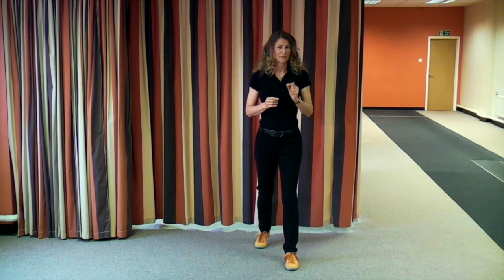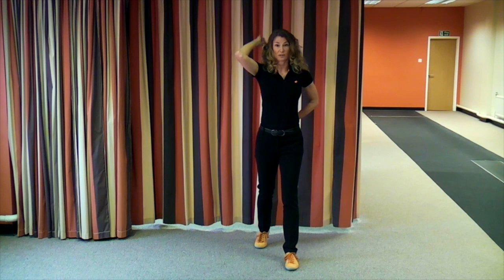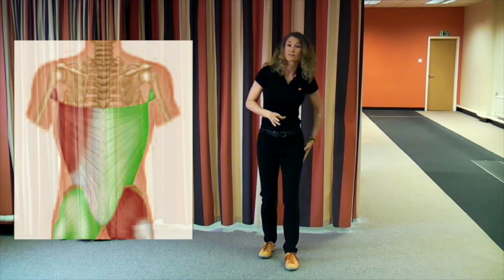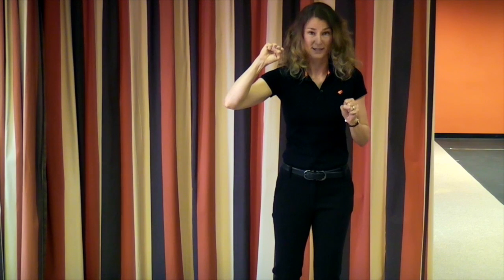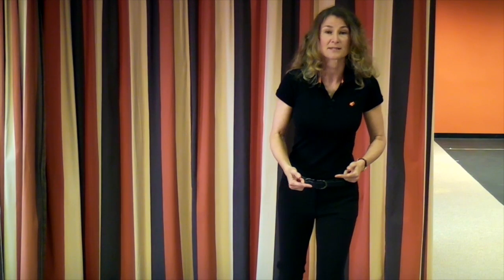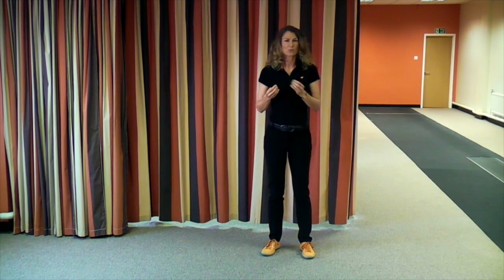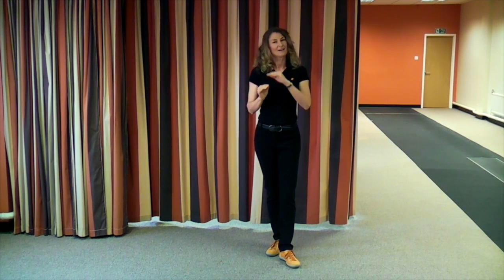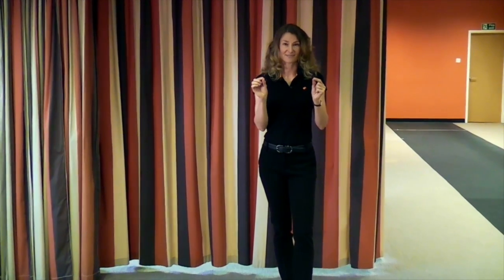Movement Testing: In Line Lunge or Not?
For a movement test to be relevant and specific, it should be able to clearly answer a question for you, and that answer should lead to an action plan. If you are using a lunge as a test, how well have you defined the question you want answered? "Does this person have pelvic control?" is way too vague. You need to be a  whole lot more targeted about it if you want to get to the bottom of a problem and make good exercise choices as a result of it.  If that surprises you, then take a look at the video - it aims to help you to think clearly about your movement test and to get much more detailed information out of it.